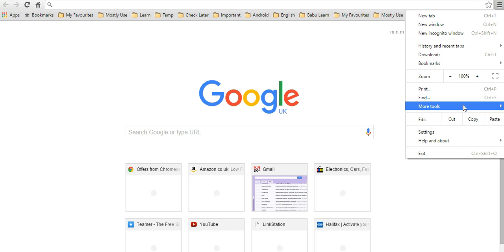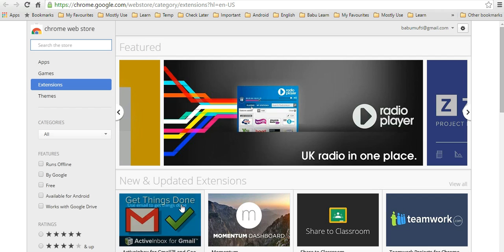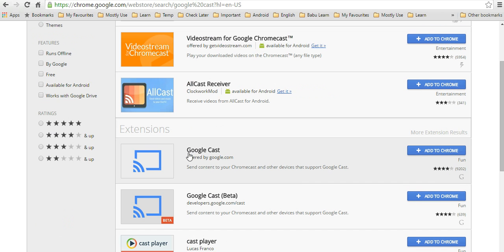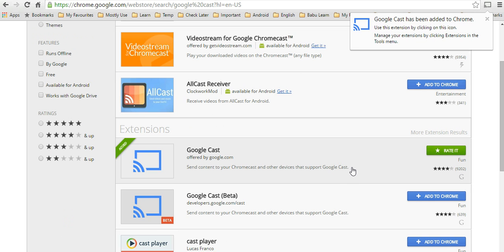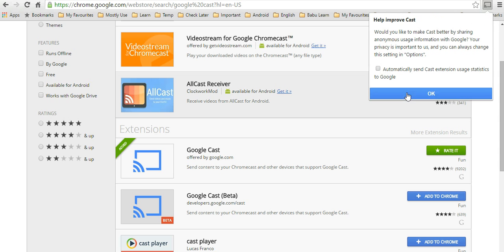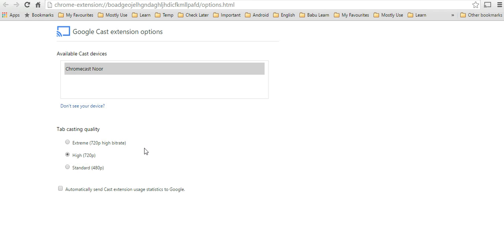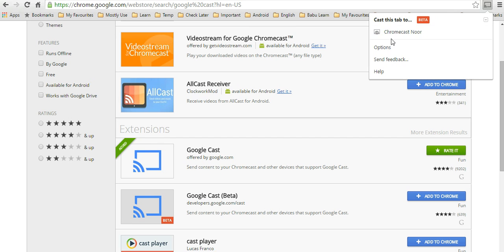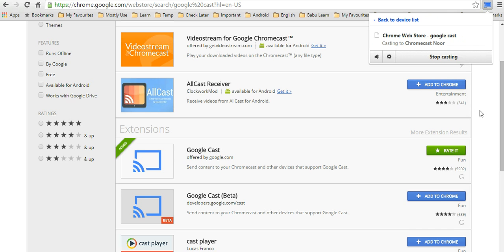How to add Google Cast for Chromecast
This video shows you how to add Google Cast extension into Chrome Browser that will enable you to show your computer screen on your TV